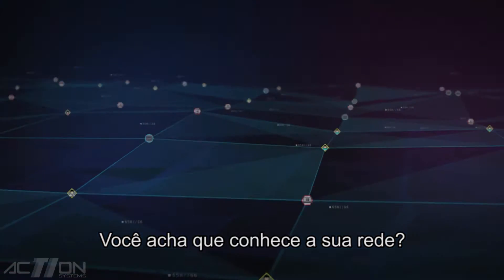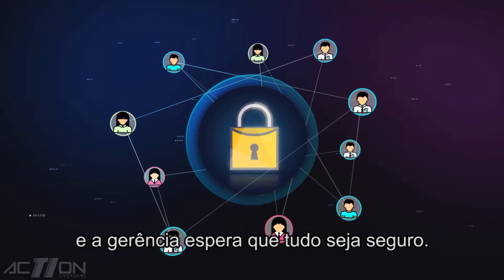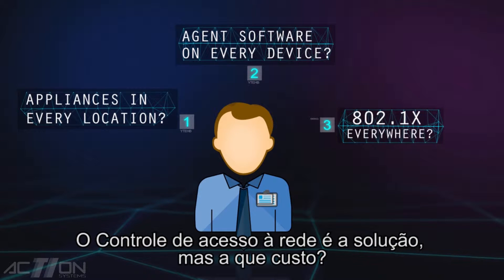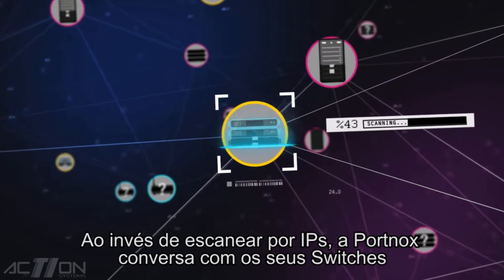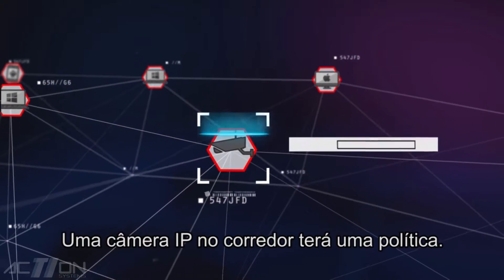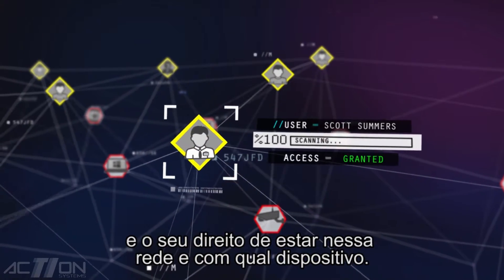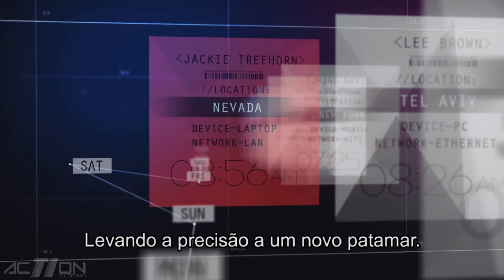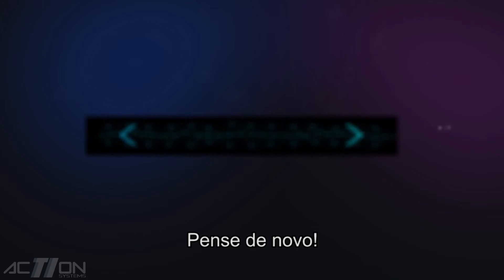Solução Inovadora de Controle de Acesso a Rede (NAC)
Controle e Gerenciamento de Acesso à Rede (Network Access Control)
Conheça mais sobre essa solução